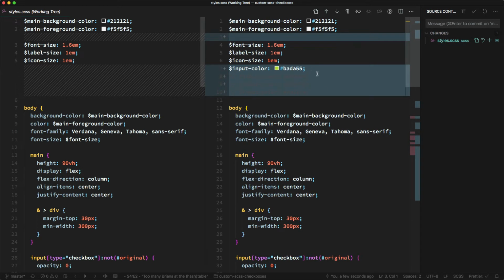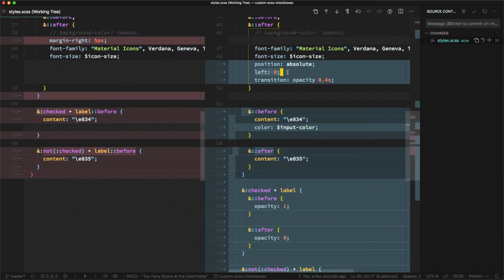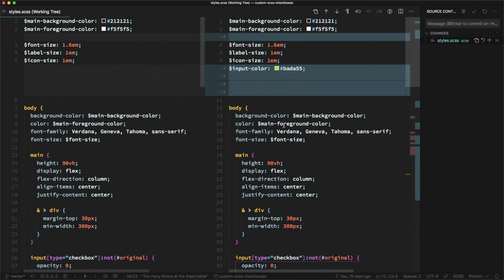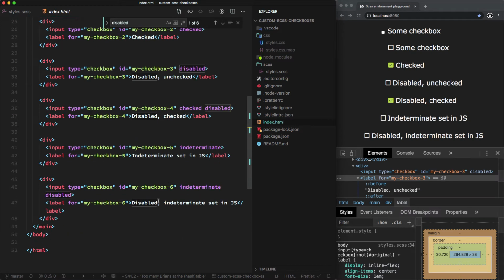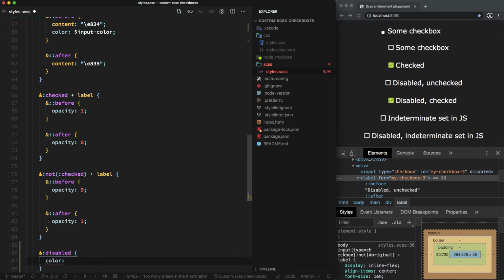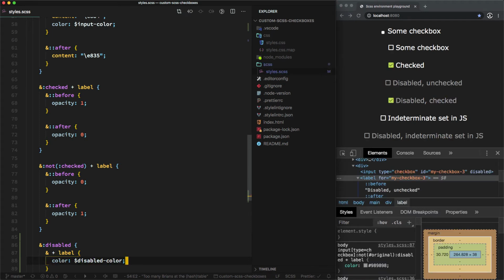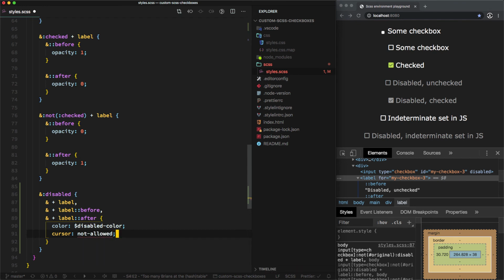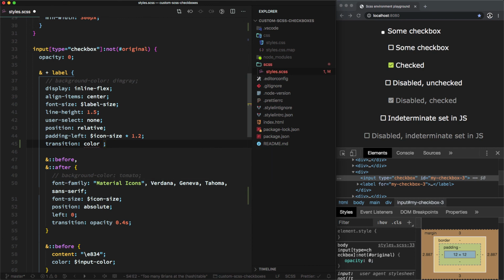Disabled styles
Time to apply the disabled styles :)